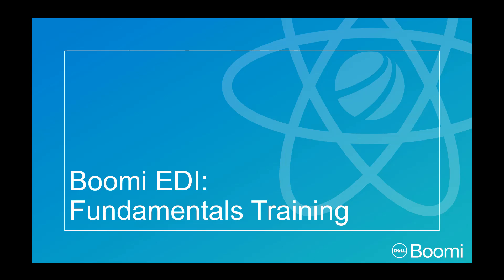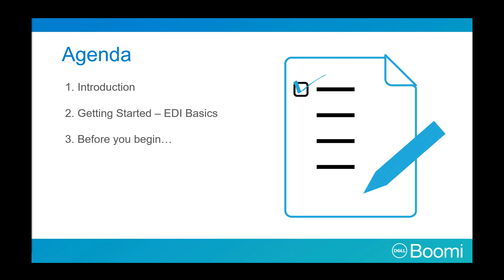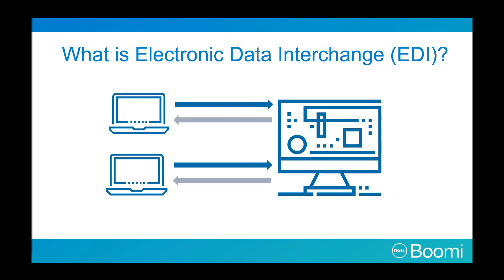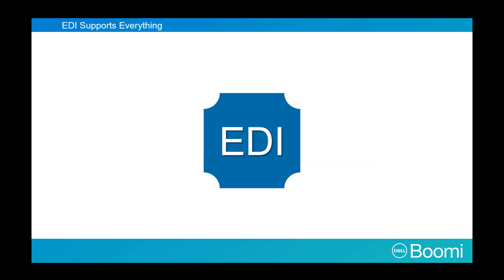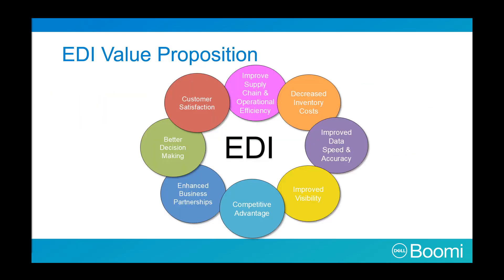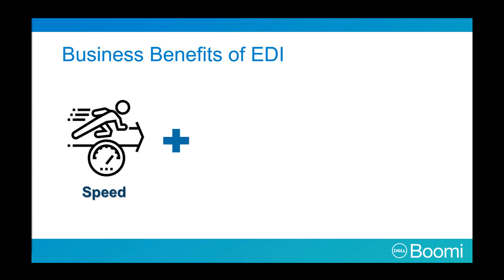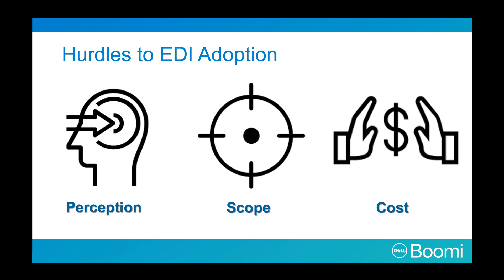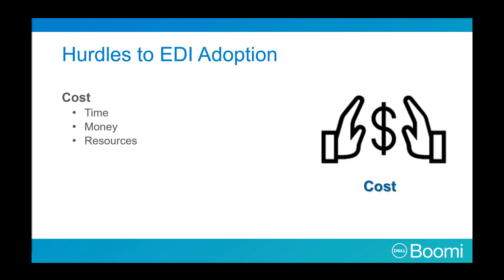BOOMI EDI B2B Fundamental 01